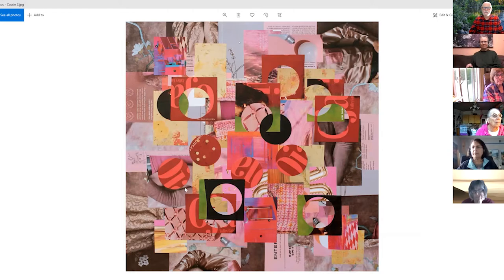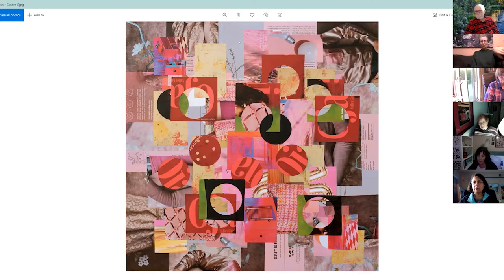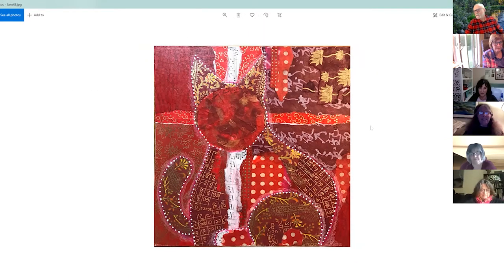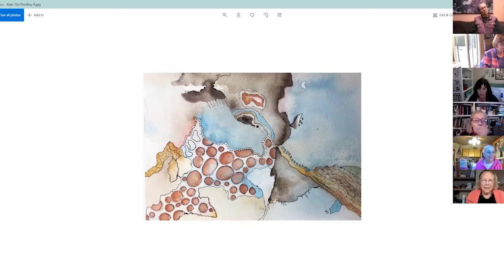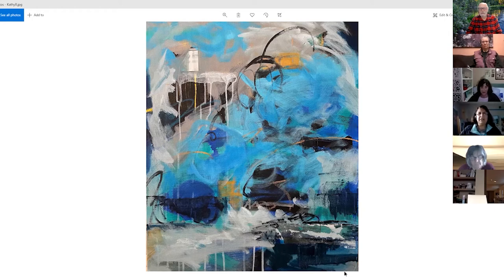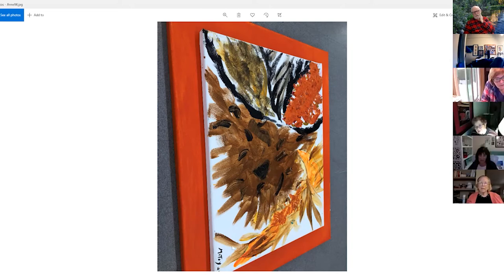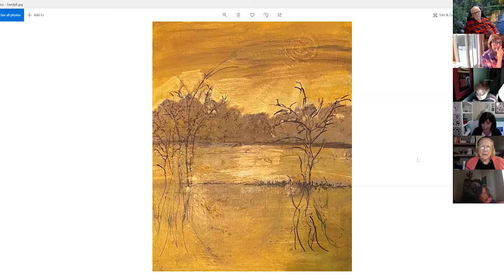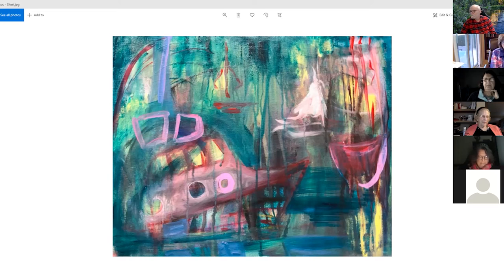January Meeting of the Buenaventura Abstract Artists Collective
This is the January 2021 meeting of the Buenaventura Abstract Artists Collective. We reviewed 15 pieces from SoCal artists.